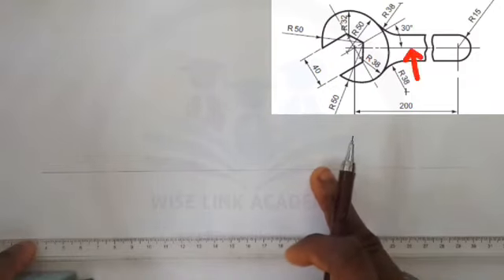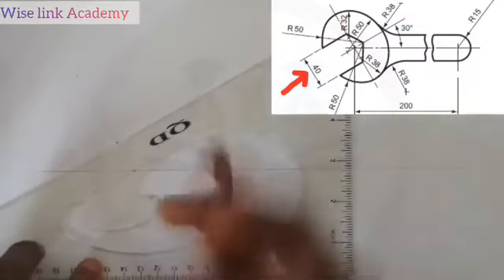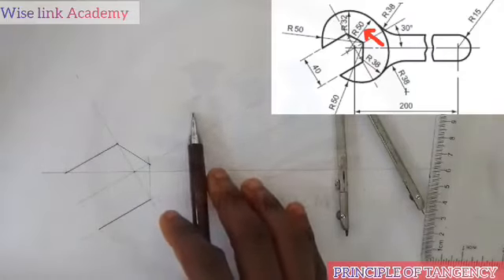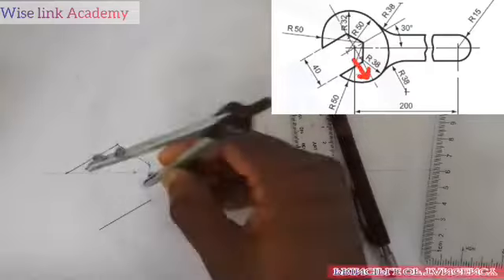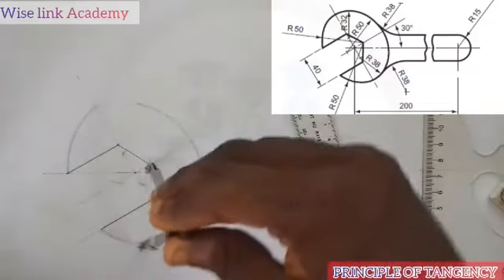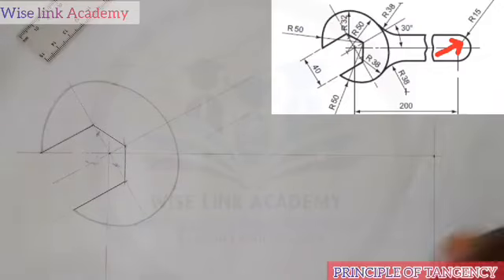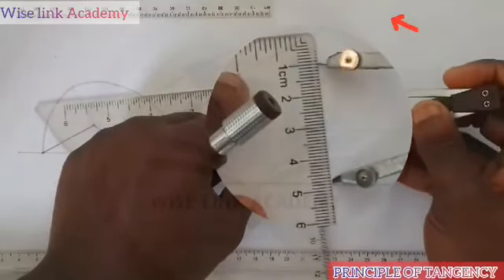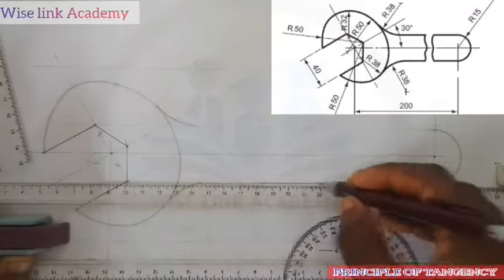Construction Of A Spanner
Join me on an epic journey as I attempt to build the PERFECT spanner from scratch! From selecting the finest materials to precision crafting every detail, I'll show you every step of the process. Whether you're a DIY enthusiast, a mechanic, or just a fan of amazing tools, you won't want to miss this video! Get ready to geek out over the perfect blend of form and function as we create a spanner that will make all your friends jealous. So, what are you waiting for? Let's get building!